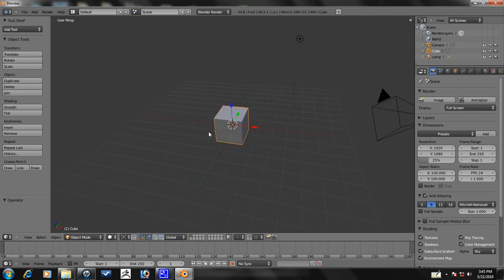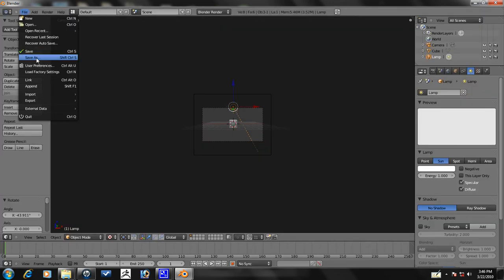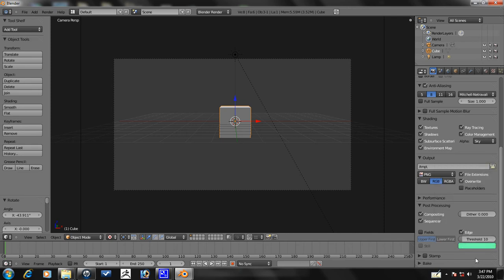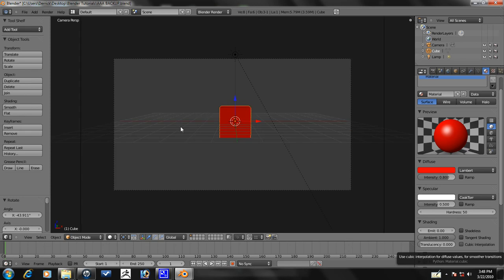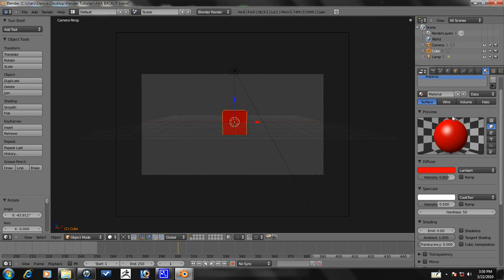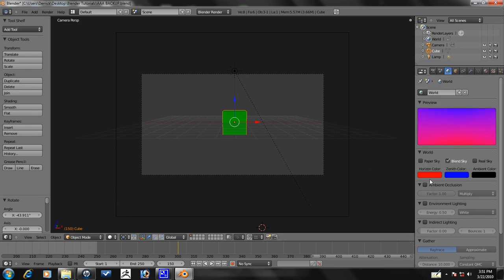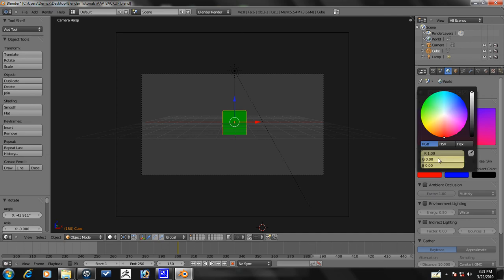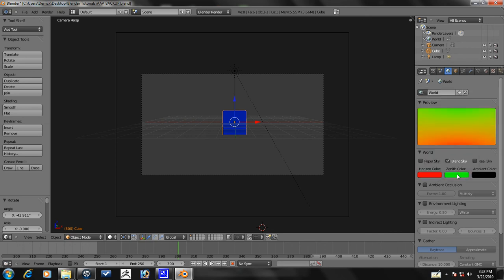Blender Tutorial - Advanced Array Animation Part 8/10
This is the eighth of ten parts on how to make an advanced array animation in Blender 2.5.